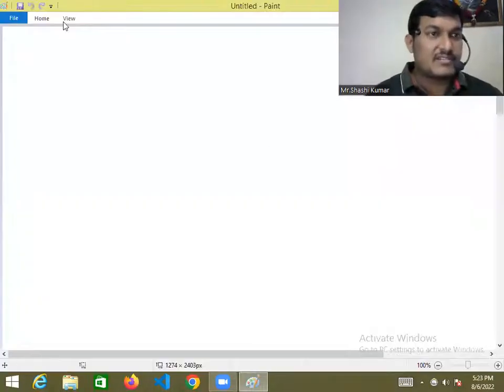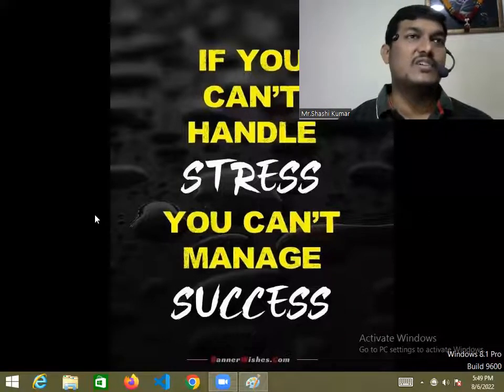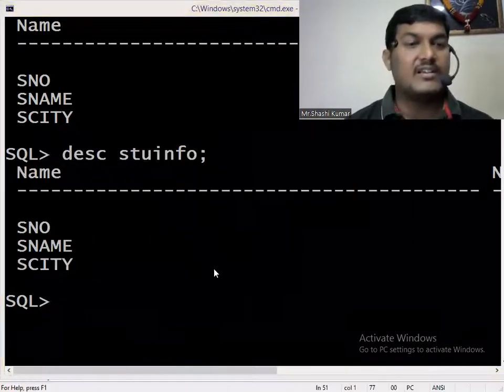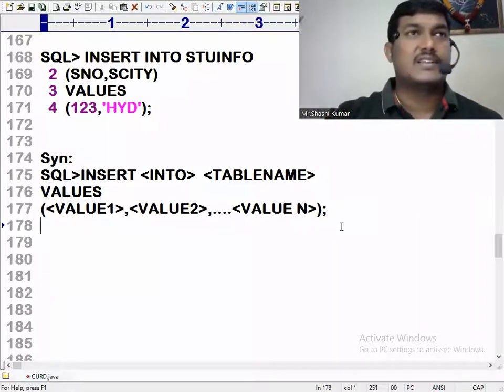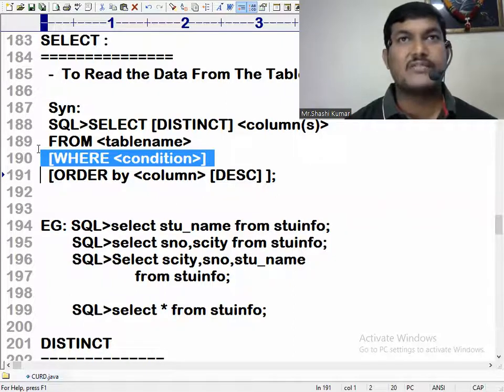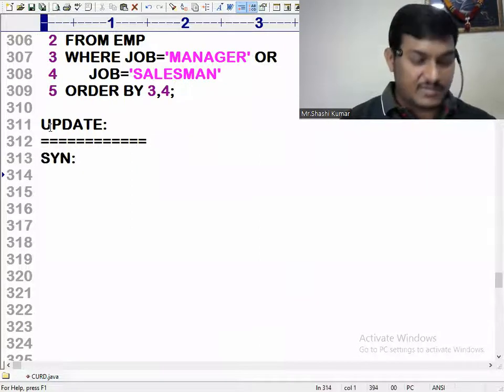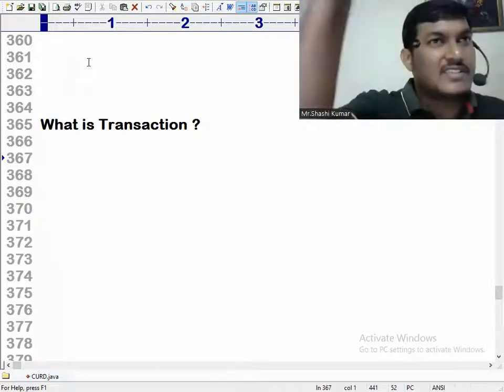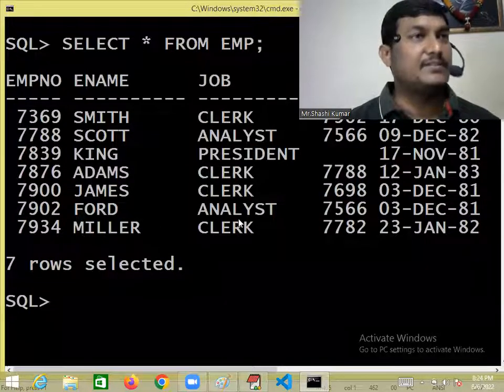Database Basics For Python and Java Application Developers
Detailed Discussion
about Oracle Curd Operations
CREATE
DELETE | UPDATE | INSERT | Transaction Command Like rollback and Commit .